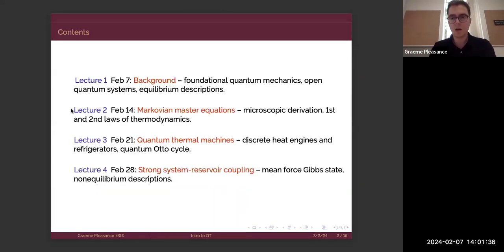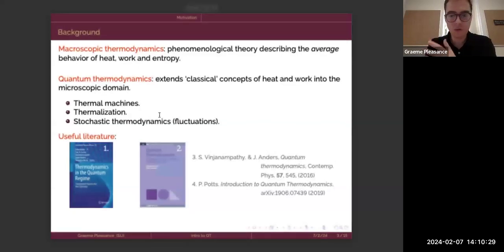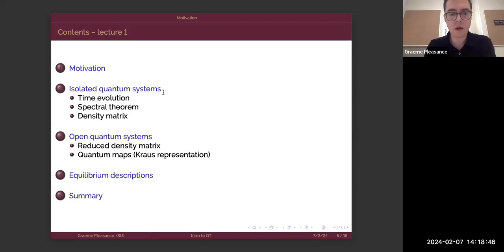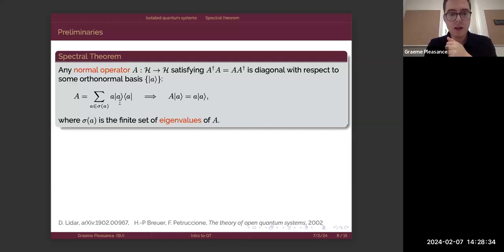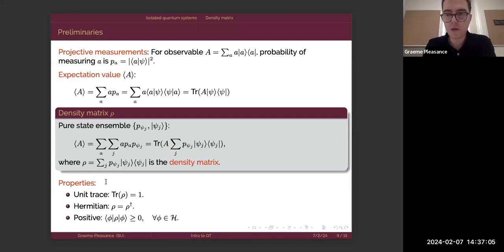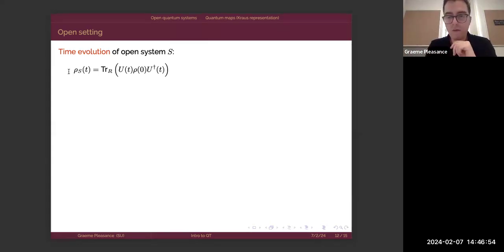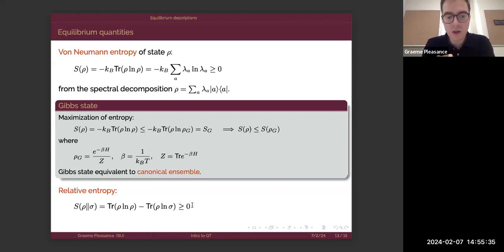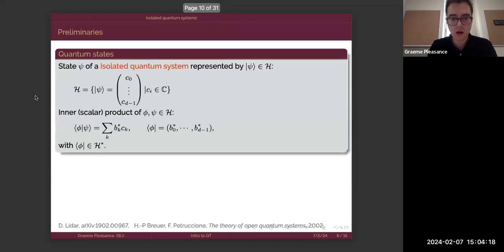2024-02 NITheCS Mini-school: Introduction to Quantum Thermodynamics: An Open Systems Perspective L1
2024-02 NITheCS Mini-school
"Introduction to Quantum Thermodynamics: An Open Systems Perspective" Dr Graeme Pleasance (Stellenbosch University)

ABSTRACT:
In these lectures, I will cover some of the basic principles and applications of quantum thermodynamics, focusing on its nonequilibrium formulation according to the theory of open quantum systems.

I will start by providing a brief review of preliminary concepts, including foundational quantum mechanics and equilibrium descriptions of quantum systems. Then I will discuss the dynamics of open quantum systems within the framework of Markovian master equations, which are relevant to systems weakly coupled to one or more thermal reservoirs. This will lead us into deriving the first and second laws of thermodynamics, relating concepts of work, heat, and entropy. Applications to quantum thermal machines such as heat engines will also be considered. Finally, I will outline extensions of the framework to strongly interacting open systems.

BIO: Graeme Pleasance is a postdoctoral researcher in the Quantum@SUN group at Stellenbosch University. He graduated with an MSci in Theoretical Physics from the University of Birmingham in the UK in 2013, and received his PhD from the University of Sussex in 2018. From 2018 to 2022, he held a postdoctoral research position in the Quantum Research Group at the University of KwaZulu-Natal. His current research focuses on the development of non-perturbative techniques for treating strongly-coupled open quantum systems, with applications to thermodynamics.

Times:
Feb 7, 2024 02:00 PM
Feb 14, 2024 02:00 PM
Feb 21, 2024 02:00 PM
Feb 28, 2024 02:00 PM